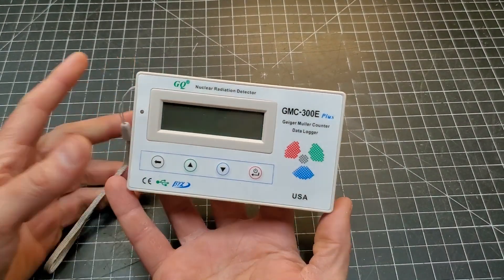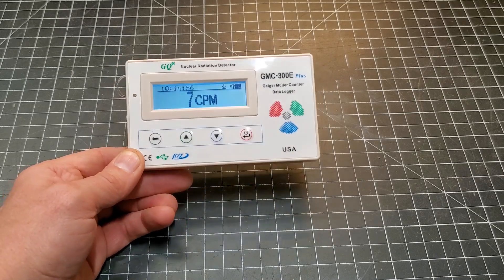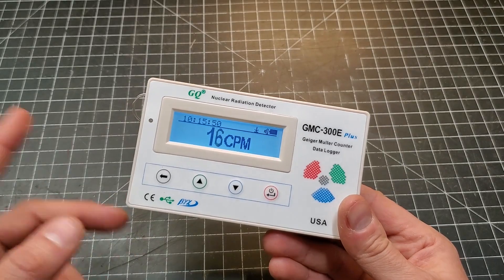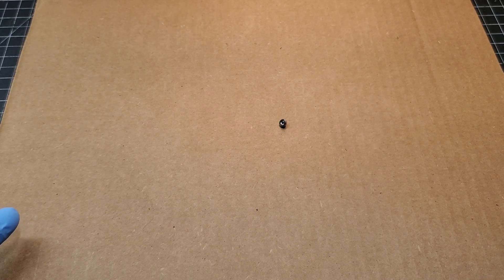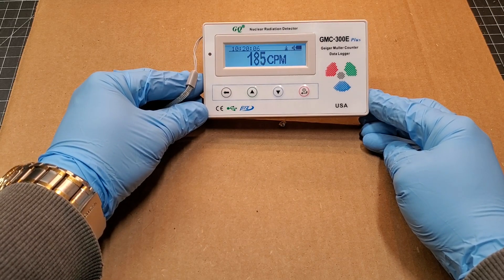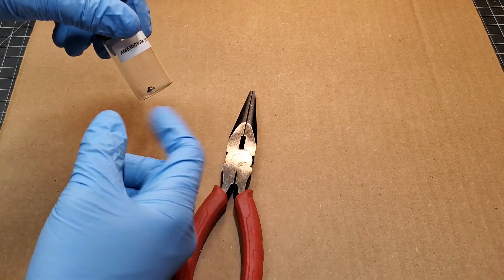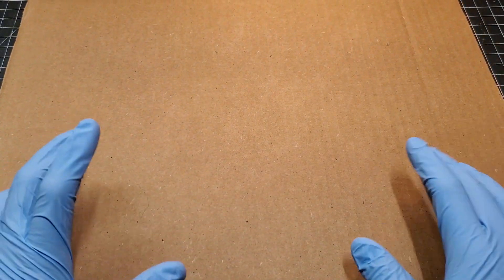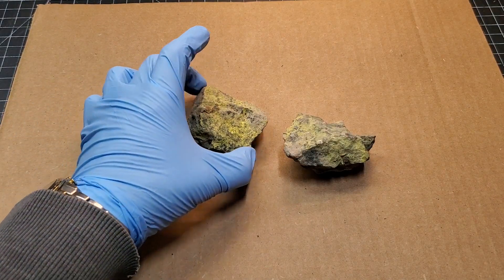Radioactive Fun: Americium, Autunite, & Carnotite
I hope you enjoy this show and tell as I heal up some from my cracked rib.

In the future I plan on doing more collecting of radioactive rocks and minerals which I look forward to sharing here on the channel.